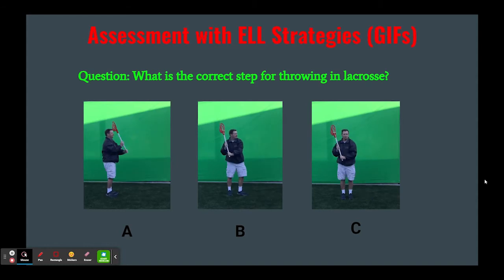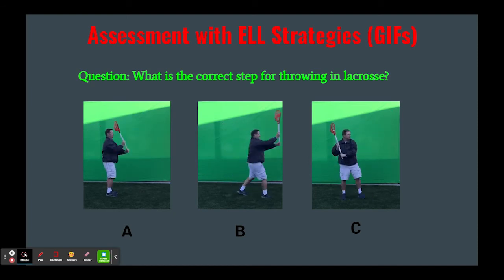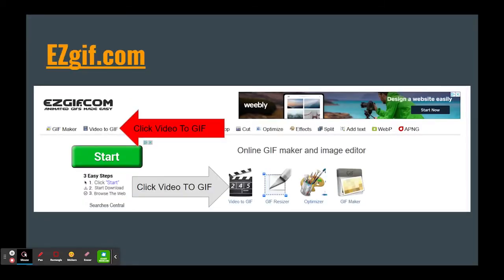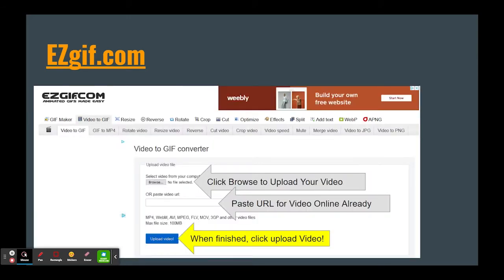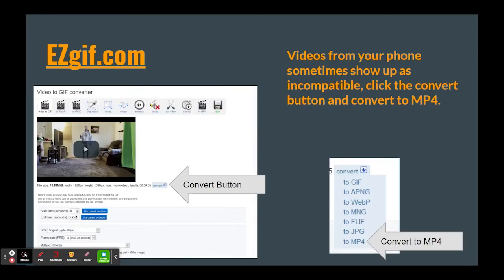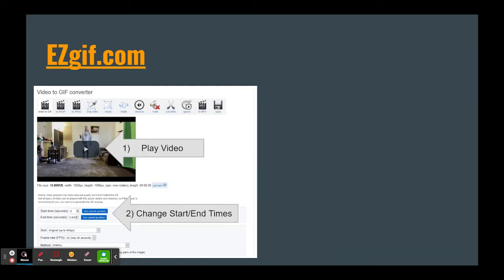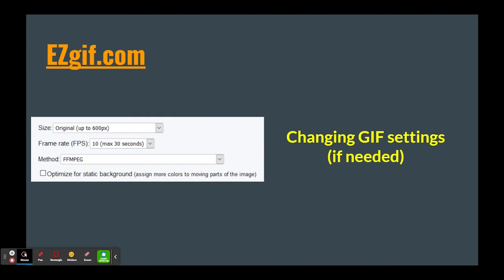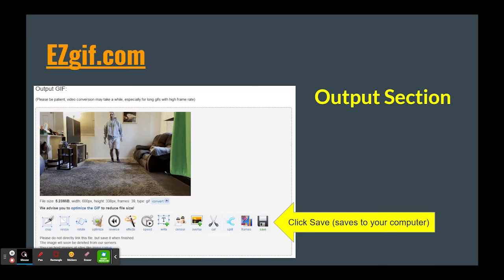TOY Talk Tuesday S2, Episode 10: Using GIFs for Skill Assessments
Matthew Bassett, SHAPE America’s 2018 Western District Elementary Physical Education Teacher of the Year, joins us to discuss using GIFs as a way to demonstrate skills and assess students.

From Matthew:
“This quick tutorial will provide some examples on how I used GIFs for online instruction and will show how to make your own. GIFs can also be used for face-to-face instruction with the use of a screen (projector, TV, SMARTBOARD, iPad).”